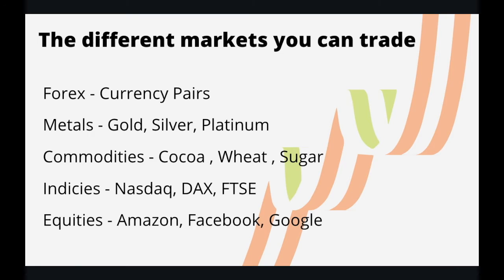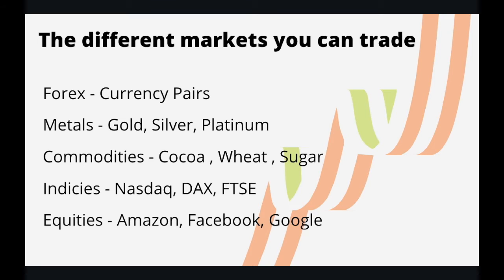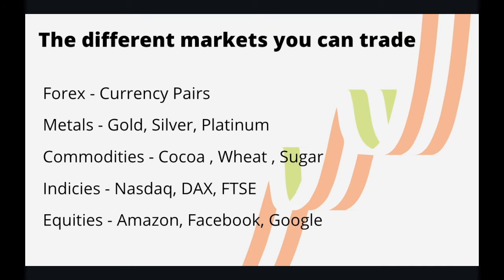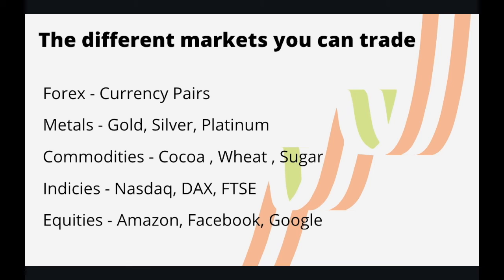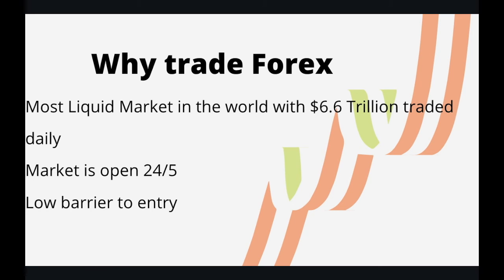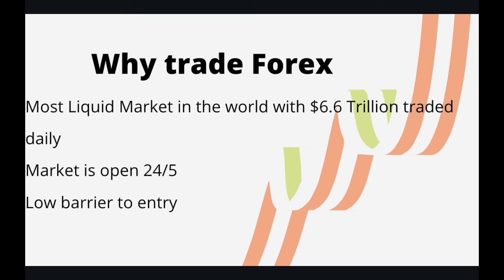Veracity Markets - 2 Different markets and instruments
Welcome to the veracity markets introduction to financial markets course. In this course, you will learn the basics of how to get started trading the market.